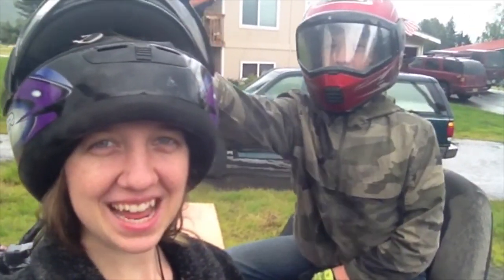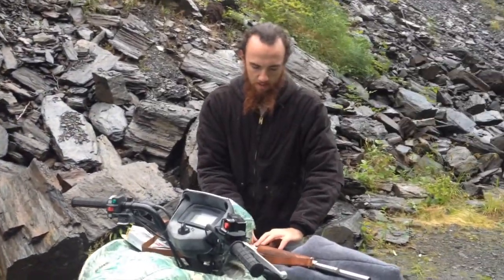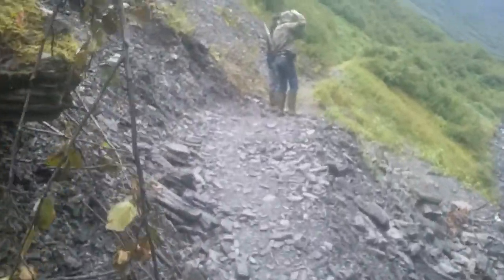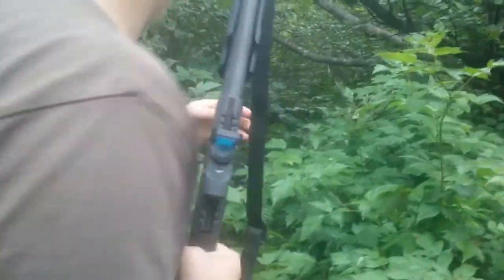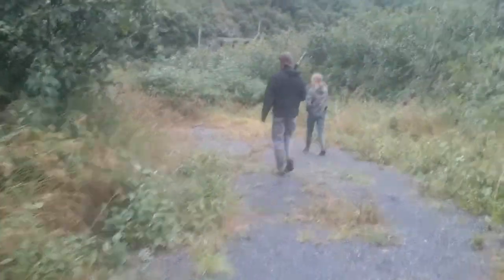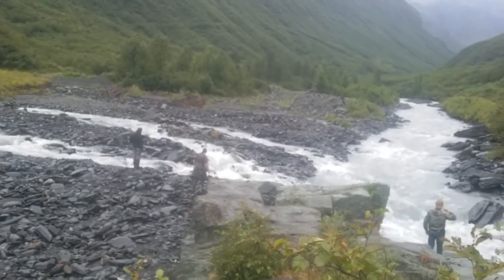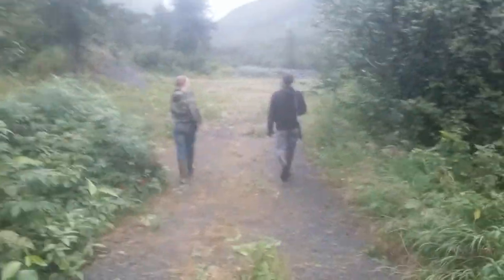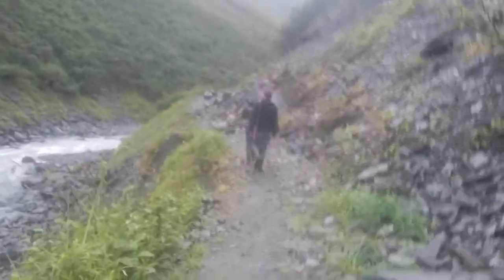Abandoned Stamp Mill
Exploring an old stamp mill in Valdez, Ak